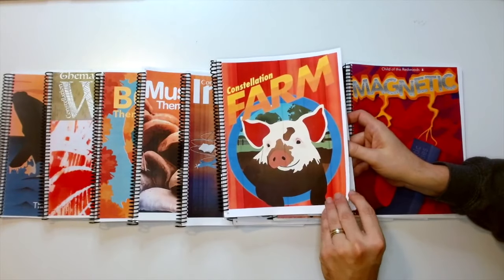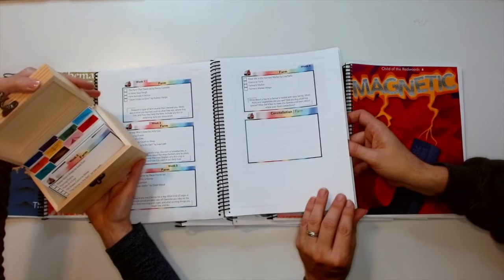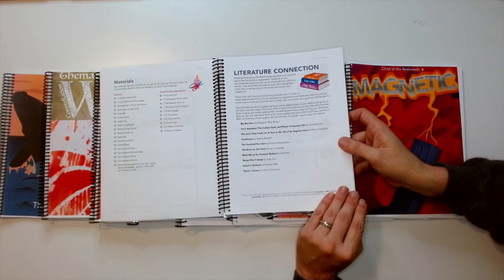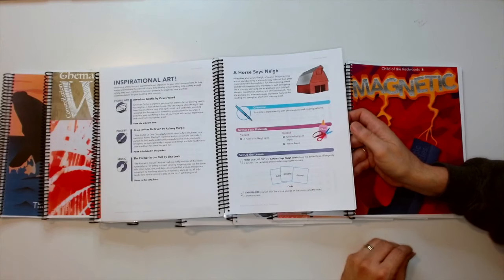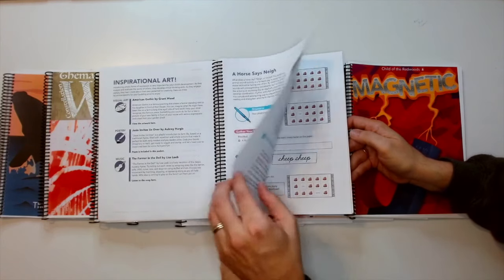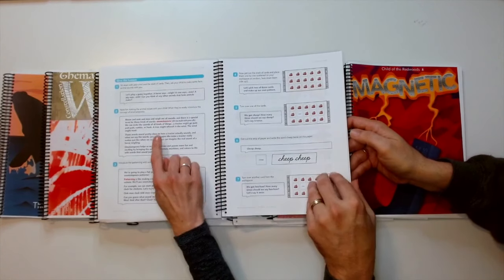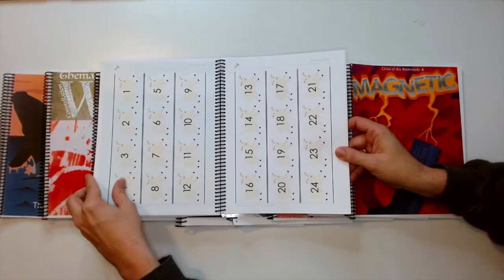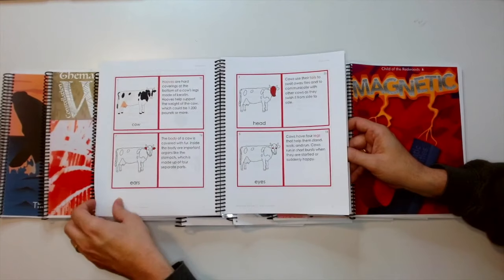Take a Peek Into Our Theme Packs